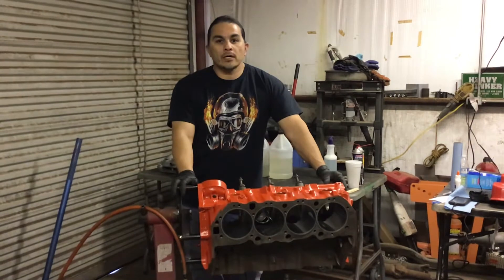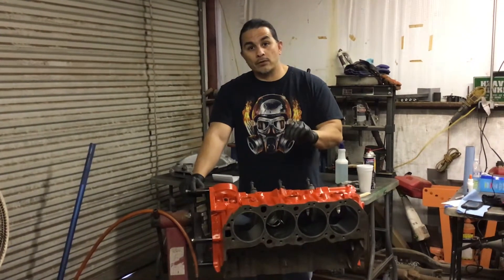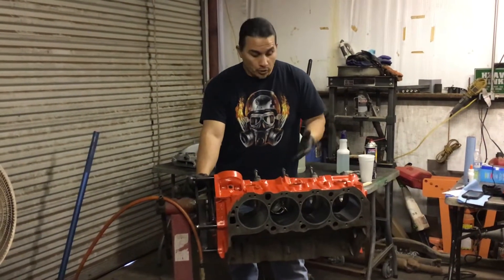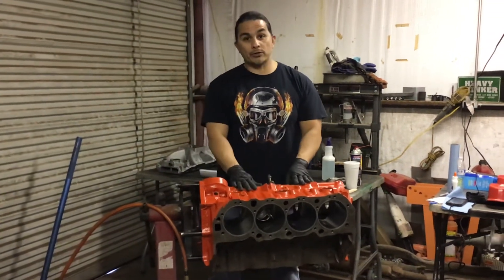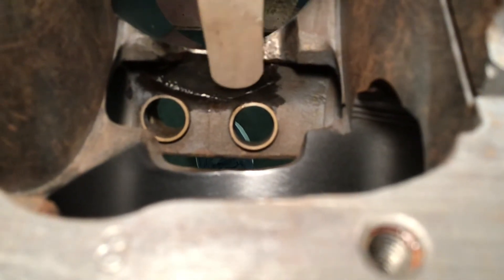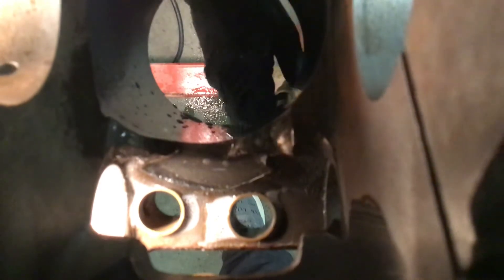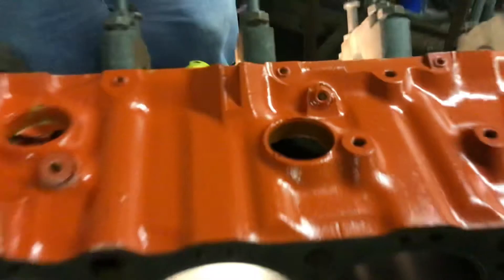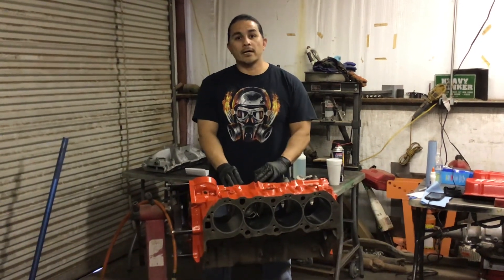How to repair a cracked big block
In this video I demonstrate how to repair a block that is cracked and failed a pressure test. It had JB weld on it and that didn’t work. I used Resin SC110 , here is the link of the prior test which had JB weld,